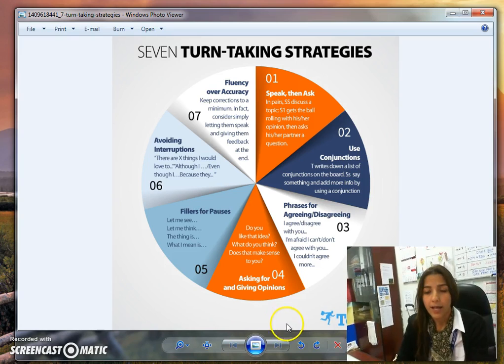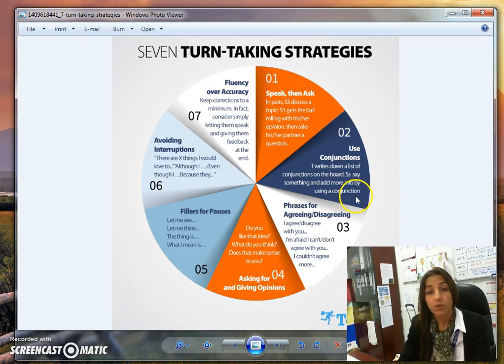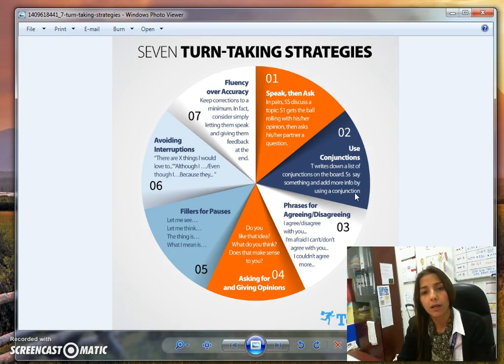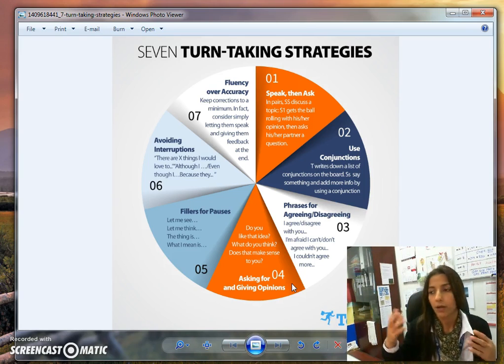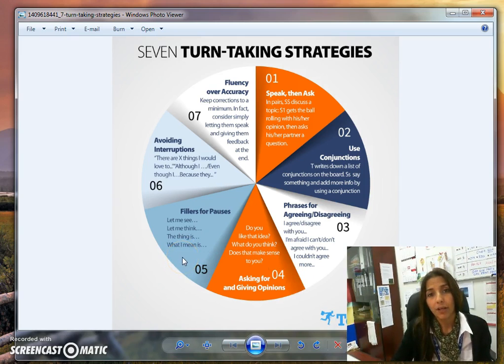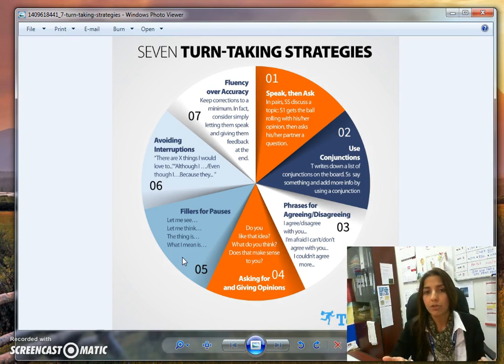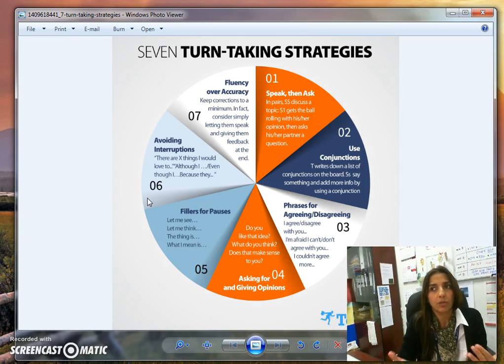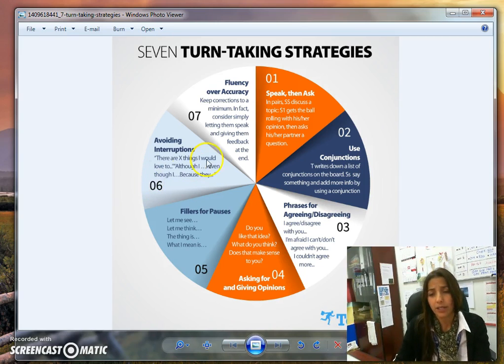Turn Taking EXPLAINED